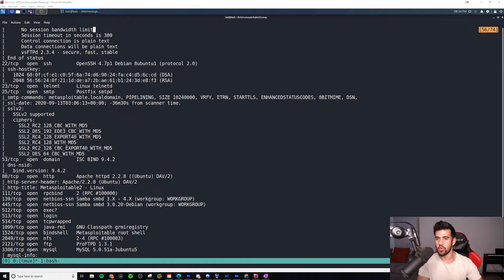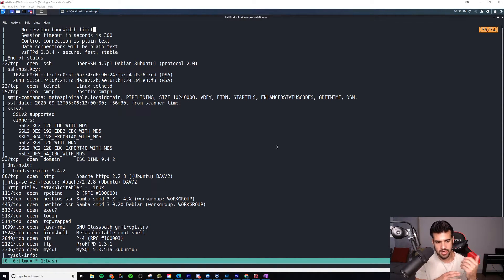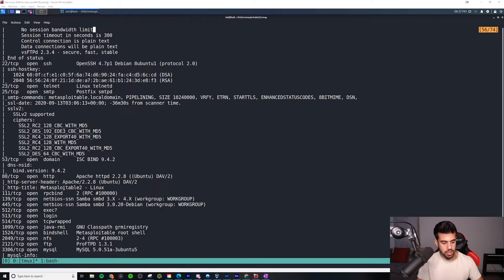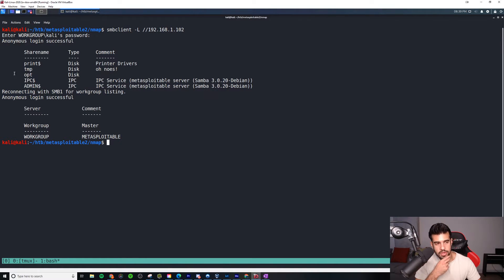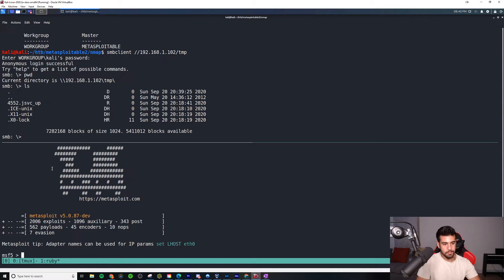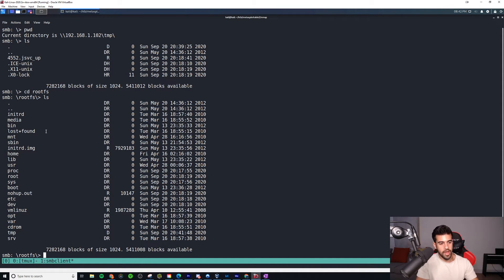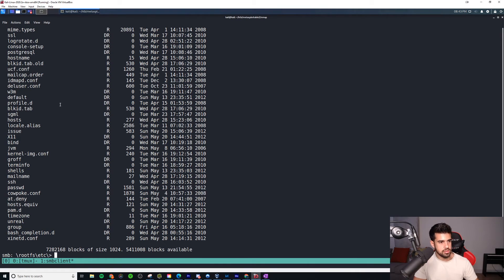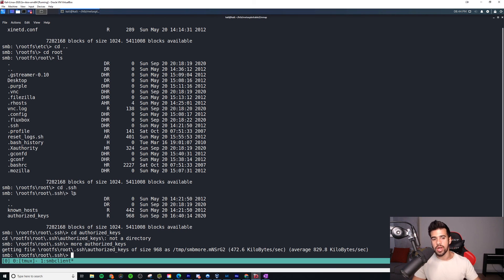Exploiting SMB on a Linux Server